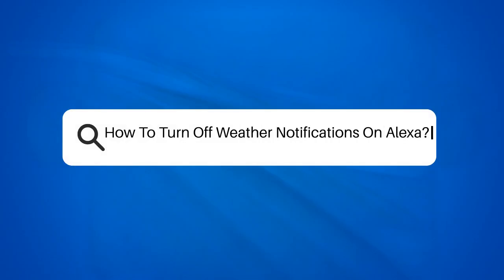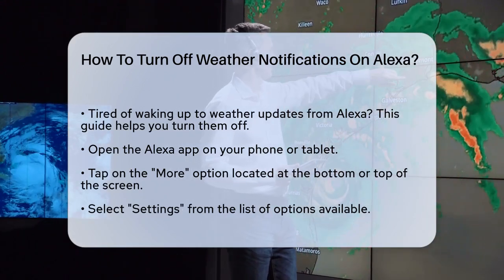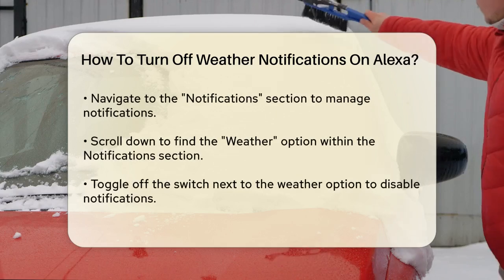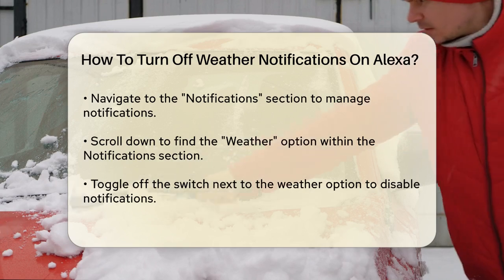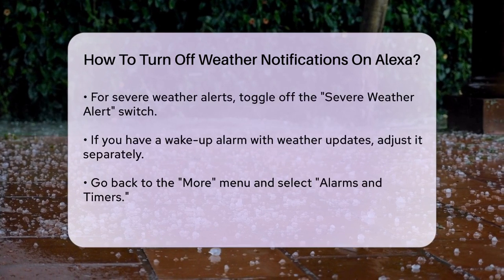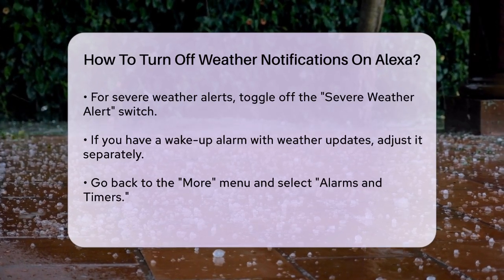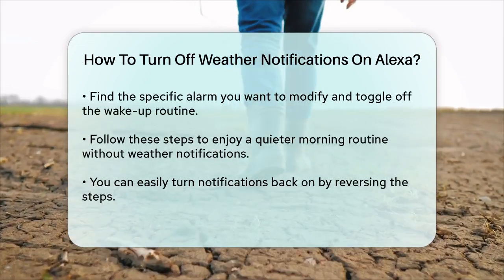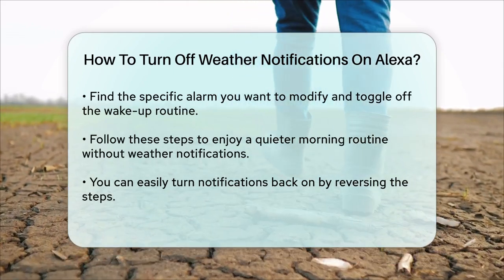How To Turn Off Weather Notifications On Alexa? - Weather Watchdog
How To Turn Off Weather Notifications On Alexa? Are you looking to regain control over your Alexa notifications? In this video, we will guide you through the process of turning off weather notifications on your Alexa device. Many users appreciate the convenience of Alexa but may find the constant weather updates a bit overwhelming. We’ll provide you with step-by-step instructions to help you manage these notifications effectively.

We’ll start by navigating the Alexa app on your smartphone or tablet, showing you exactly where to find the settings you need. From managing your notifications to adjusting alarm routines, we’ll cover everything you need to know to customize your experience. Whether you want to silence daily weather updates or specific severe weather alerts, we’ll make it easy to understand how to toggle these settings.

By following our straightforward instructions, you can enjoy a more peaceful morning routine without unwanted interruptions. Plus, if you ever decide to turn the notifications back on, we’ll explain how to do that too.